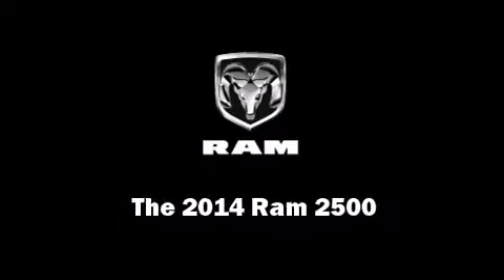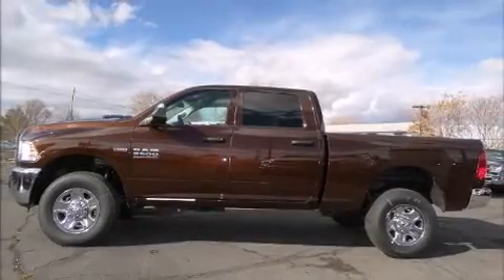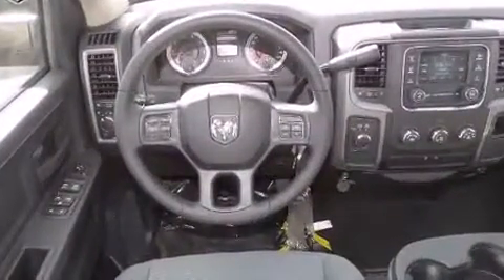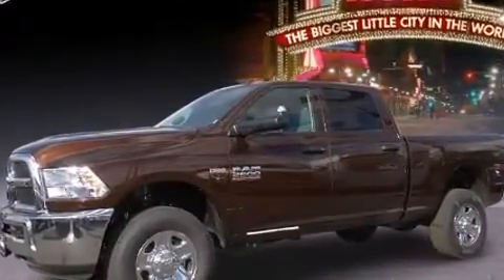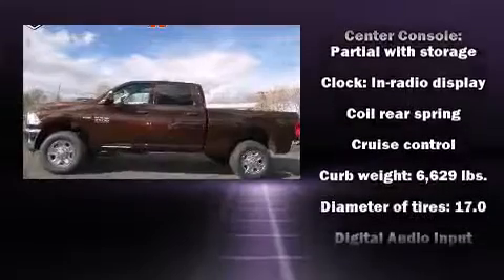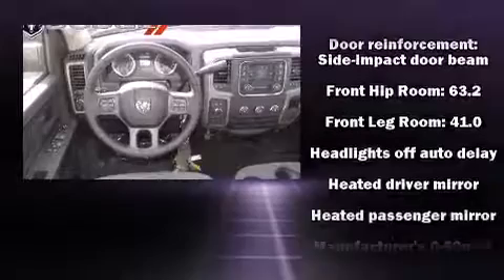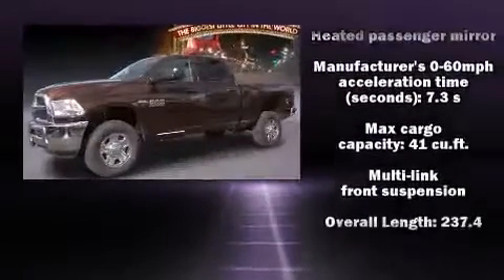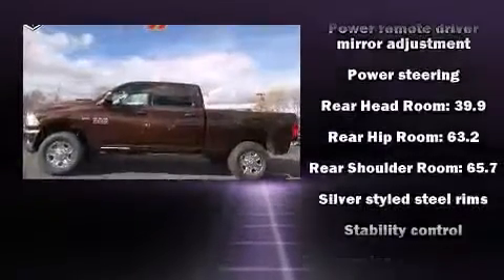2014 Ram 2500 TRADESMAN CREW CAB SB 5.7L in Reno, NV 89502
Reno Dodge
700 Kietzke Lane

Discerning drivers will appreciate the 2014 Ram 2500. This 4 door, 6 passenger truck offers the features and options for which you've been searching. Smooth gearshifts are achieved thanks to the powerful 8 cylinder engine, and for added security, dynamic Stability Control supplements the drivetrain. Four wheel drive allows you to go places you've only imagined. It distinguishes itself from the competition with features such as: delay-off headlights, 1-touch window functionality, a front bench seat, air conditioning, power door mirrors, power windows, and much more. Side curtain airbags deploy in extreme circumstances, shielding you and your passengers from collision forces. We know that you have high expectations, and we enjoy the challenge of meeting and exceeding them! Please don't hesitate to give us a call.